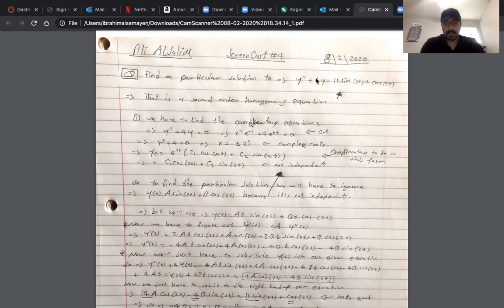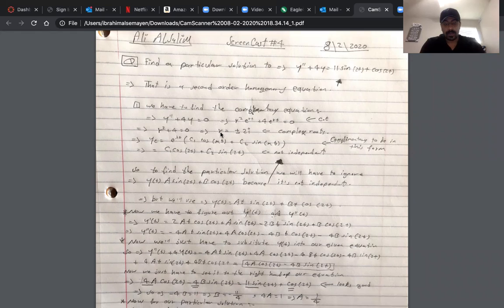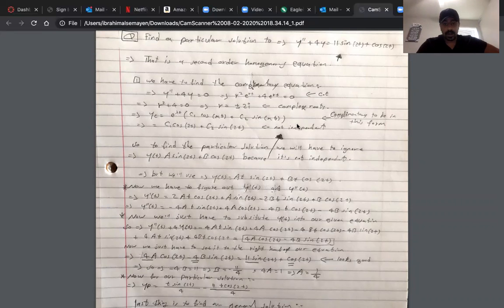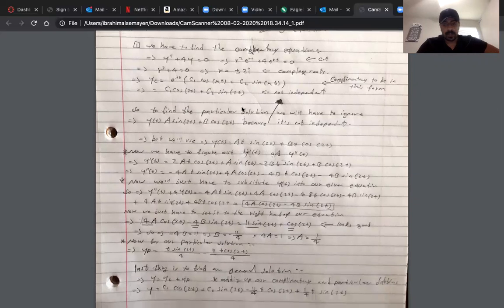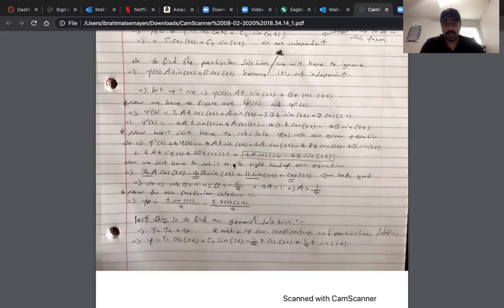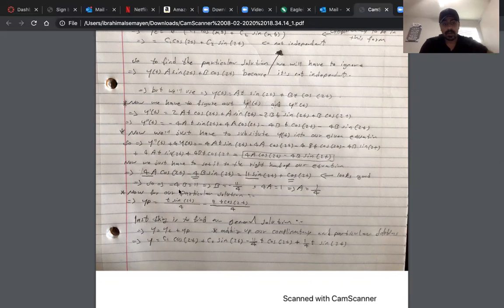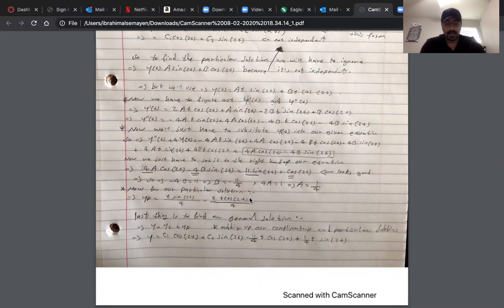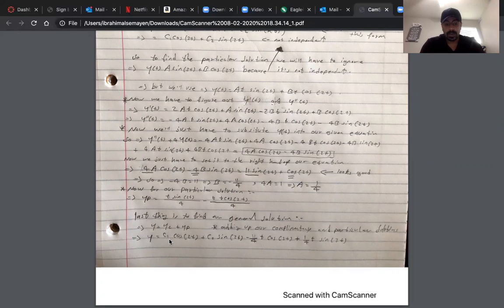screencast 4 of differential equation.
Summer 5w2 university of north taxes. screencast4.